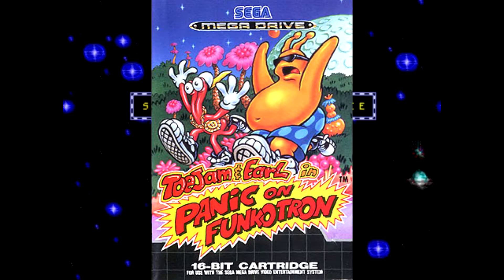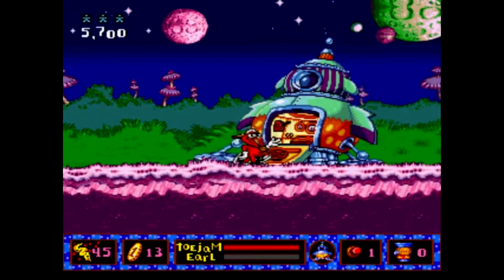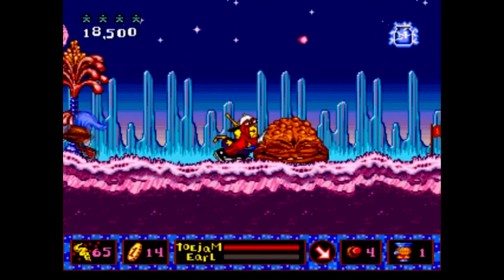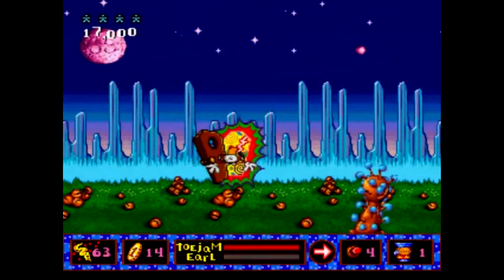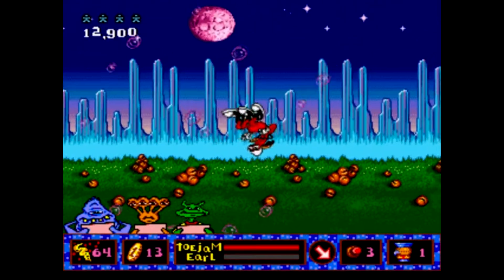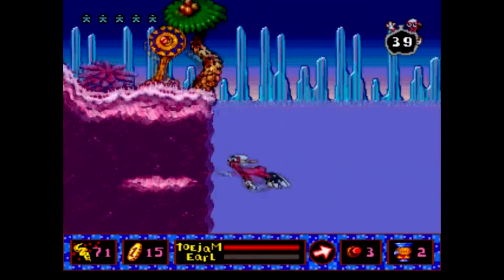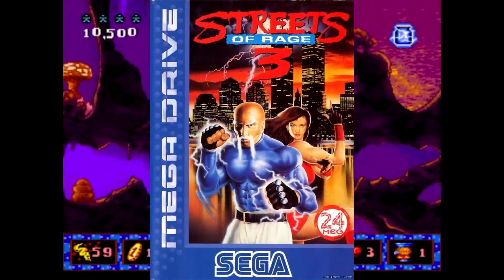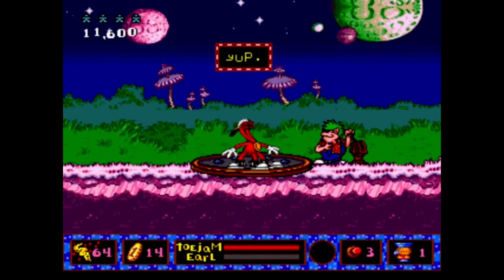Toejam and Earl 2: Panic on Funkatron Review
Finally its done! lol

This is a first review for me, i've made a few mistakes and theres a few things im gonna learn from but i hope you enjoy the review and hope you enjoy the game. Any comments (good or bad) are welcome. Thanks.